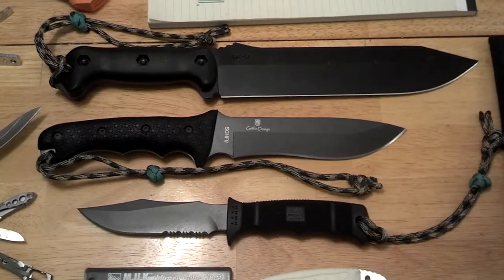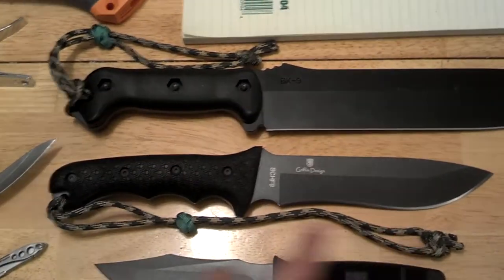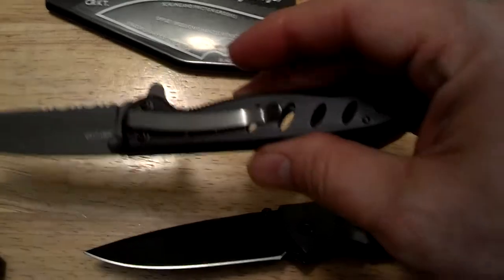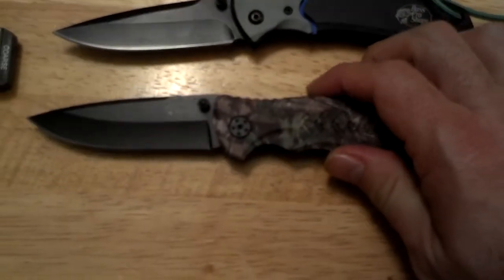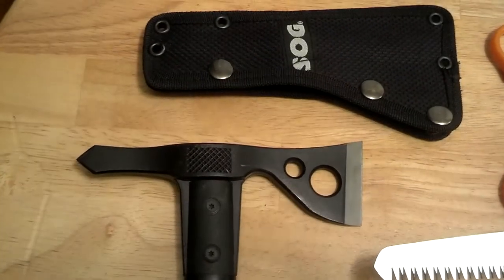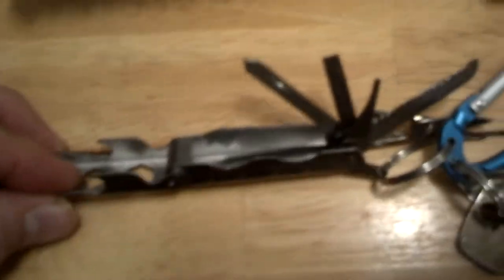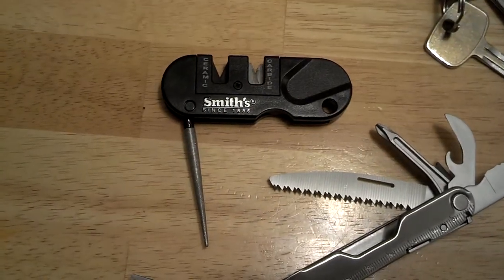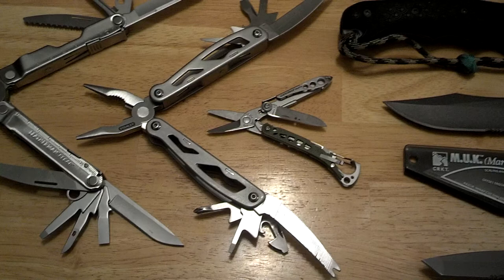Hunting, Fishing, and Bug Out knives and other cutting tools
VID 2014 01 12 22:28:55 127 I may be a little heavy on the cutting tool side... maybe, but I don't think so. Knives and other cutting tools are rated #1 in the 5 C's of survival. I carry some of these cutting tools in my scout harness, others in my camping/BOB, and everything in my INCH (I'm Never Coming Home) system. Total weight of my INCH system is between 40 and 50 lbs. I accept good comments as well as criticism. I have been busy with teaching but will make complete videos on the 5 C's of survival, camping, fishing, and other outdoors related topics. Thanks to everyone that views in advance. God Bless America! Love, Peace, and Happiness, Life and Liberty! ... and meatloaf.